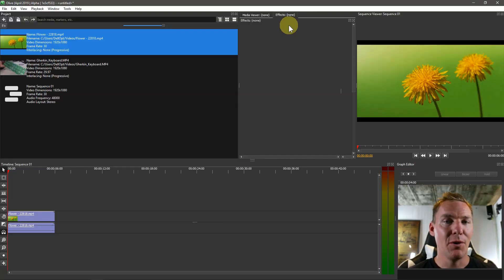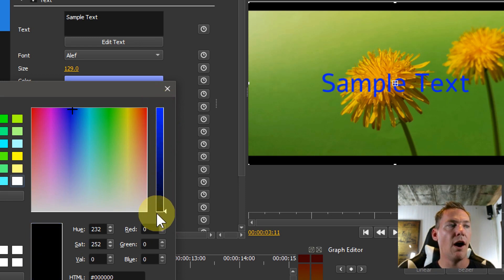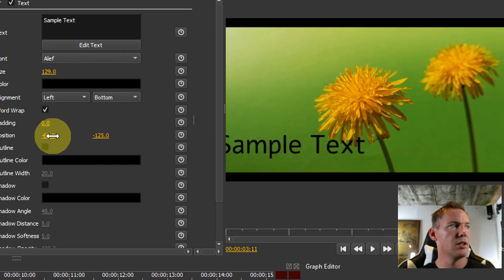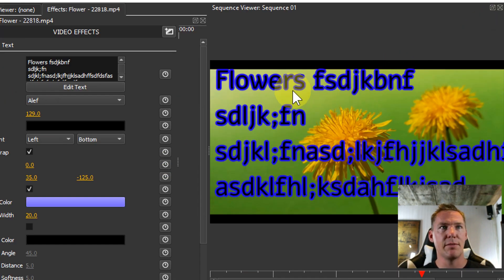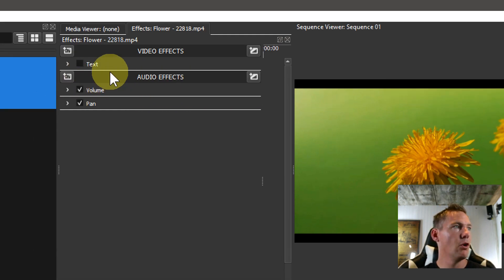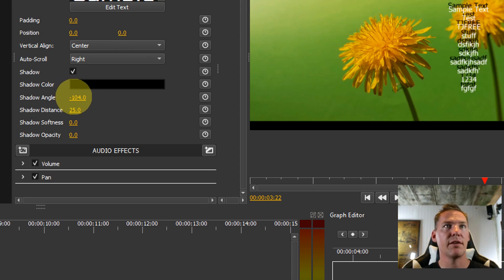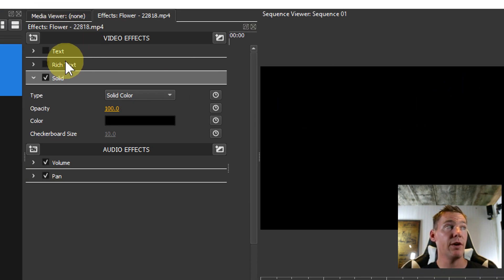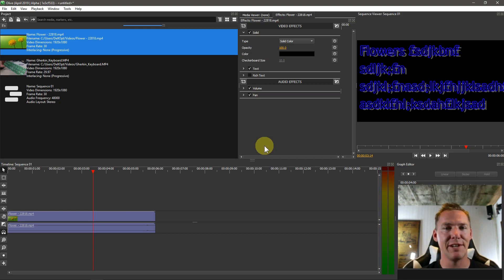Olive Lesson 15 - Adding Text and Rich Text